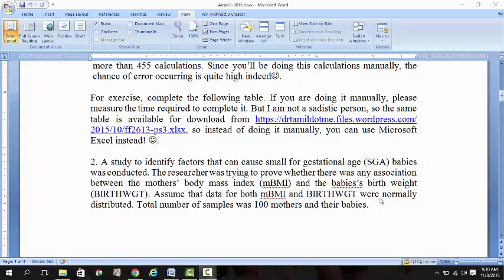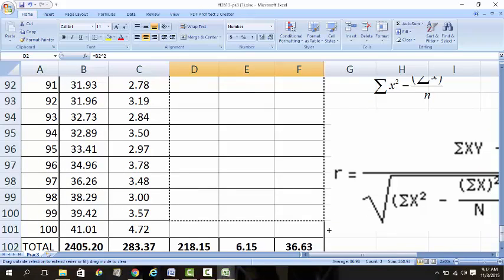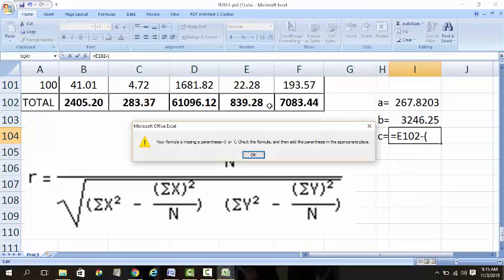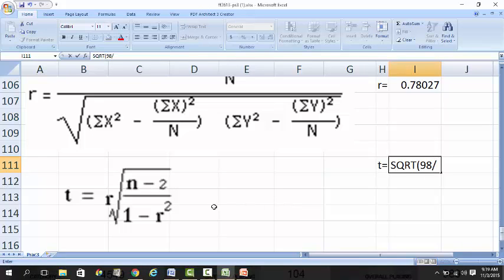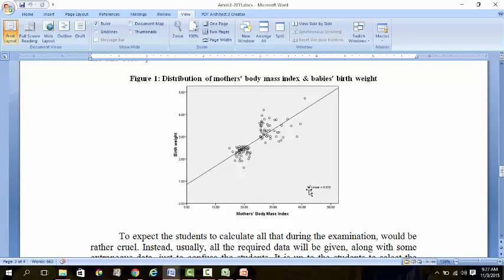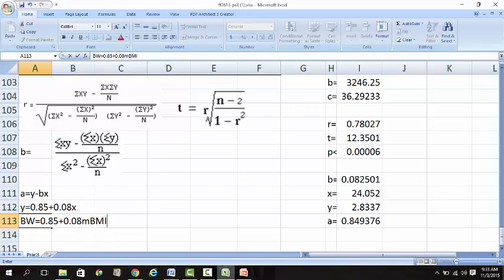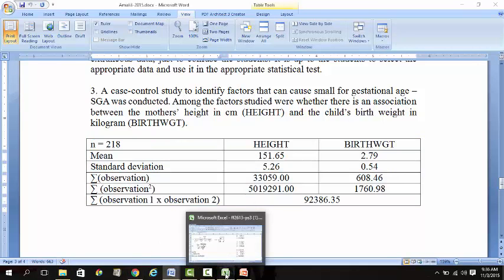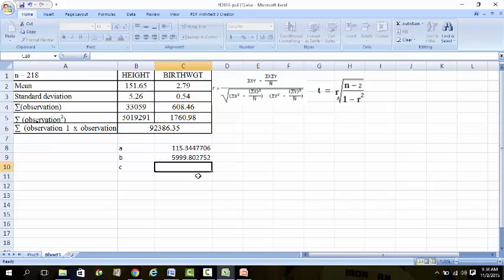Practical 3 Statistic Solution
The PS3 Exercise is at available from drtamil.me. Here is the solution to the exercise.